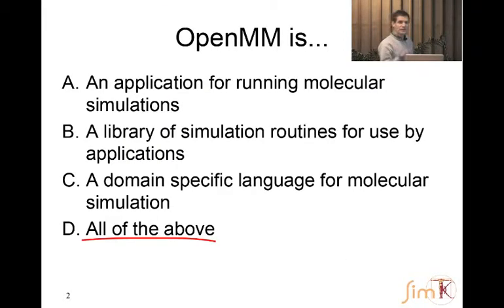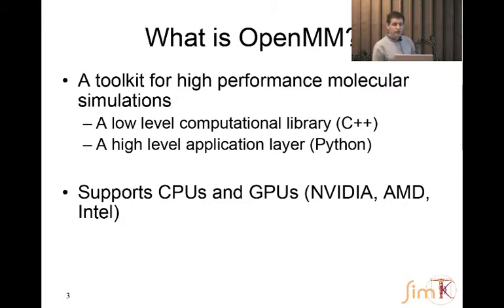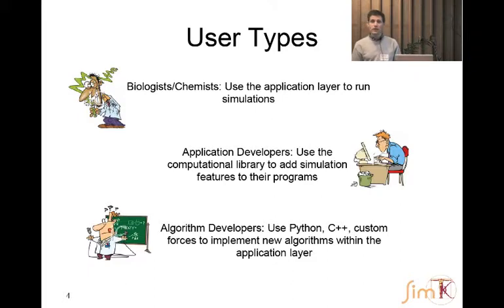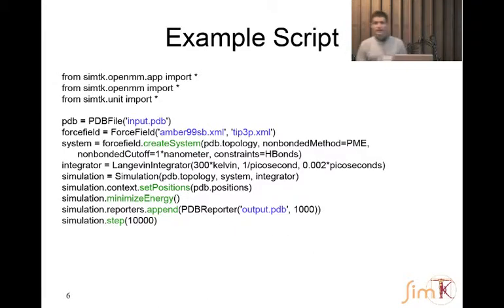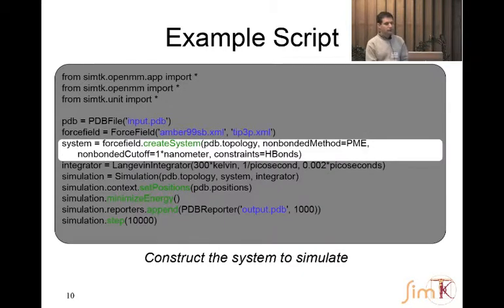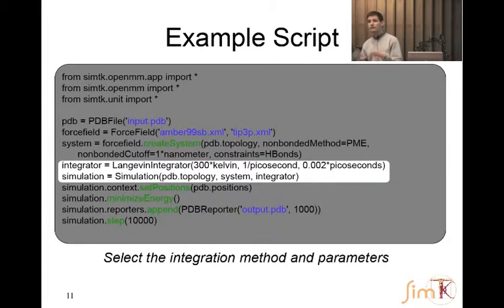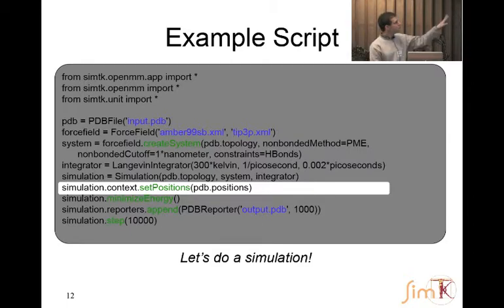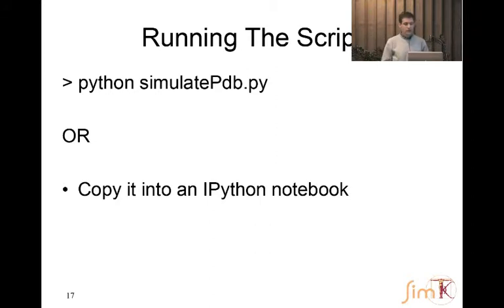Introduction to Running Simulations with OpenMM